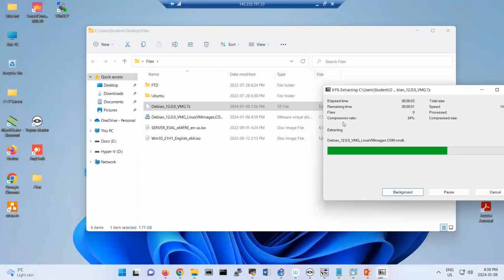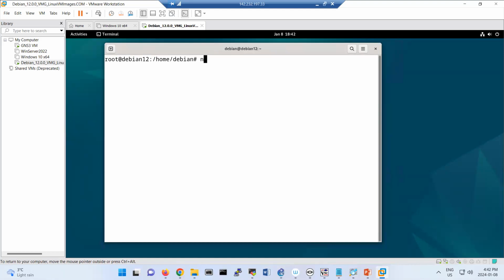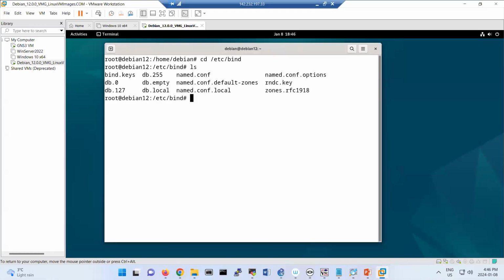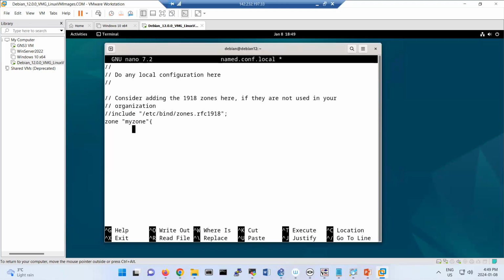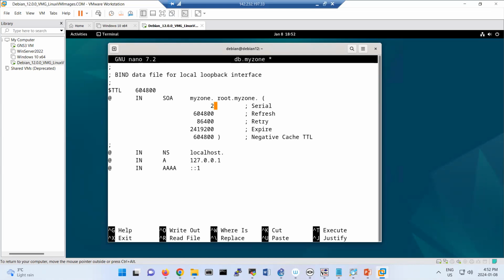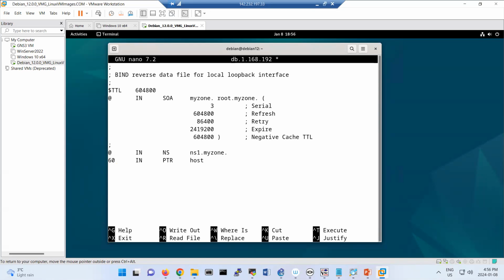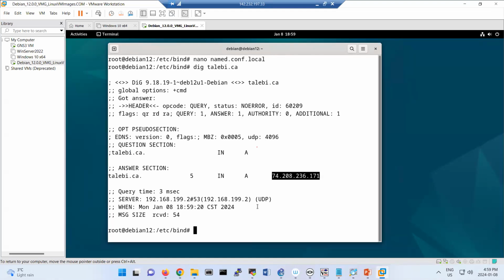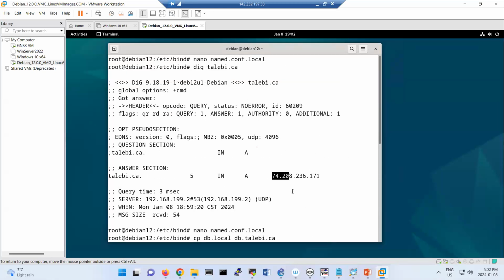DNS on Debian 12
How to make a DNS server and working with DNS commands in Debian